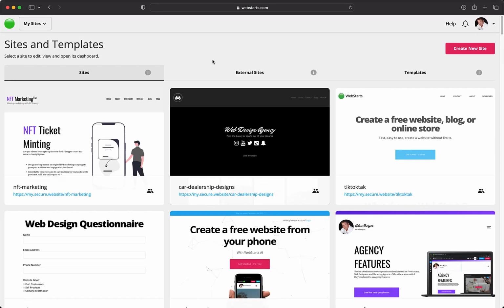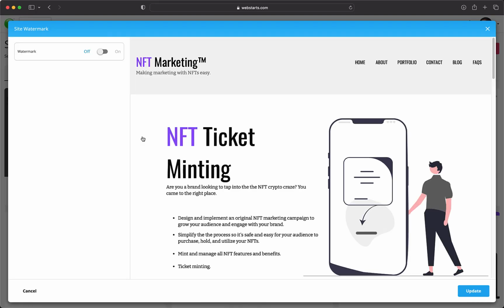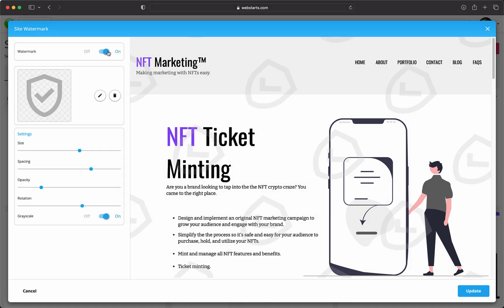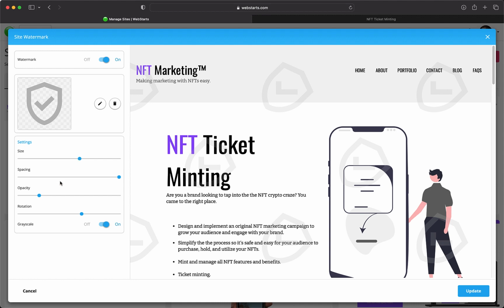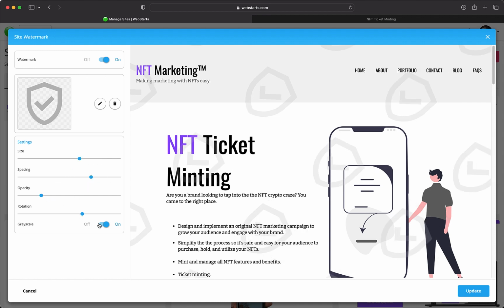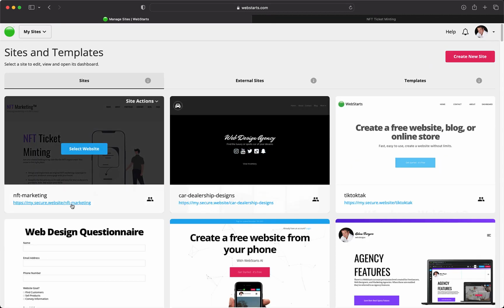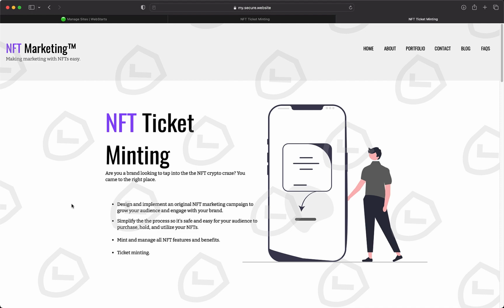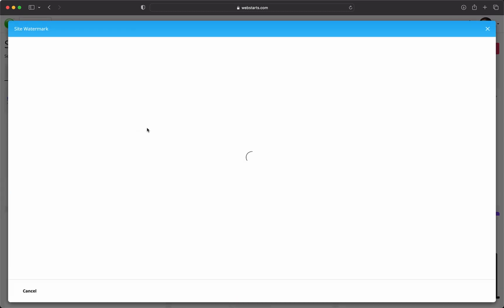Agency Features - Watermarking Sites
🌟✨💻 Agency Features Lesson 6: Protecting Your Work With Watermarking 💦🔒

Hey there, web designers! 👩‍💻👨‍💻 You know how crucial it is to safeguard your creative rights while getting paid for your design services, right? 🤝💰 Well, we've got a fantastic solution for you—watermarking your website using WebStarts! 🌐💦

WebStarts is not just a website builder, it's your ultimate web design ally! It offers an array of awesome features, including the ability to easily watermark your website. 🚀✨ Watermarking involves overlaying a semi-transparent image on your web pages, acting as a shield for your work and ensuring you get the recognition and compensation you deserve. 💪💼

Now, let's dive into the simple steps to watermark your website with WebStarts: 📝🎨

🔸 Step 1: Go to the all sites view and select "watermark" from the "site actions" drop-down menu (it pops up when you hover over the site thumbnail). ✅

🔸 Step 2: Toggle the "watermark" switch to the "on" position. ✔️🔛

🔸 Step 3: Upload your logo or any image you want to be beautifully tiled over your page content. 📤🖼️

🔸 Step 4: Customize your watermark to your heart's desire—adjust its size, spacing, opacity, and rotation. Make it uniquely yours! 🔄🔍🔺

🔸 Step 5: Decide whether you want your watermark to be in color or grayscale, and then hit that "update" button. 🌈🔳

Voila! Your watermark will now gracefully adorn all the pages of your marvelous website. 🎉🌐

We recommend watermarking your website when you've completed a draft or revision for a client, but they haven't yet approved the work for payment. Once they give their thumbs up and make the payment, you can disable the watermark and grant them full access to their fantastic site. 📝💸✅ On the off chance that a client fails to pay their hosting fee or for any other work, you can simply reactivate the watermark to remind them about the overdue bill. 💡💼💔

Watermarking is an incredibly effective way to safeguard your design masterpieces and ensure you receive fair compensation for your exceptional services. It also showcases your professionalism to potential clients. They can feast their eyes on your awe-inspiring designs, free from watermarks, once they've paid for your top-notch services. 🎨💯💼

In our next video, we're going to unveil a game-changing trick to reduce back-and-forth with clients over design by having them complete a web design questionnaire. 🚀💻

Thanks a ton for checking out this blog post—we hope it was super helpful! If you have any questions or comments, don't hesitate to drop them below. We'd love to hear from you! 😊💬

Web design watermarking
Protecting web design work
Watermarking websites
WebStarts watermark tutorial
Website protection techniques
How to add watermark to website
Web design copyright protection
Watermarking for web designers
WebStarts features
Website builder with watermarking
Web design payment protection
Watermarking for client approval
Website branding with watermarks
WebStarts tutorial
Web design client communication
Reducing back-and-forth with clients
Web design questionnaire
Launching a web design firm
WebStarts free website creation
WebStarts blog post